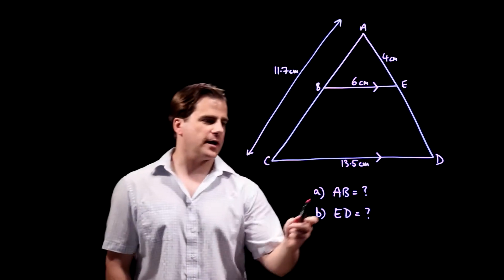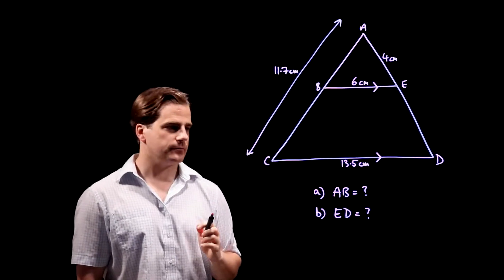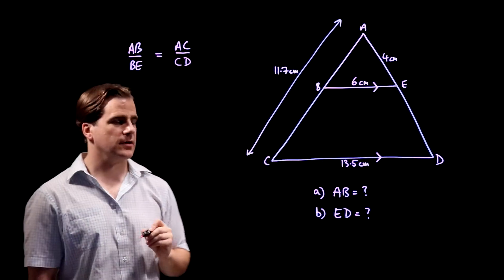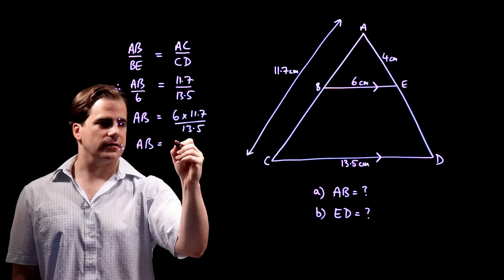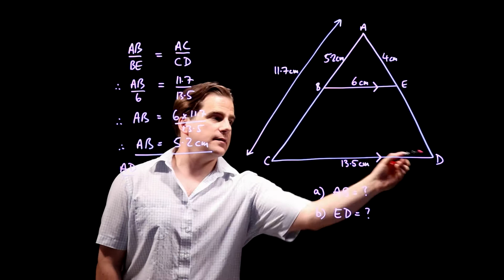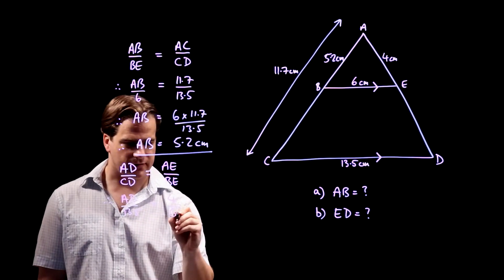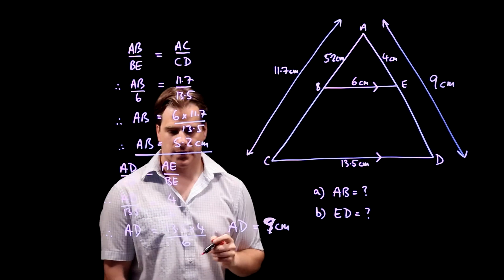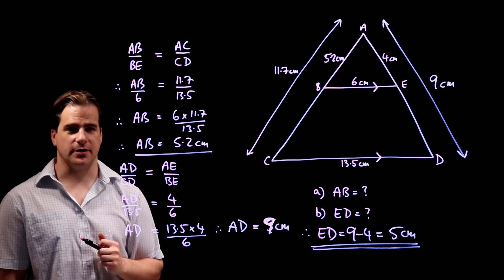Ratios - IGCE Maths Edexcel 2016